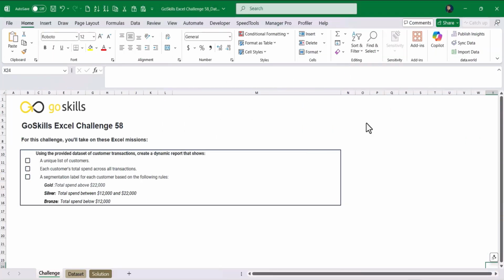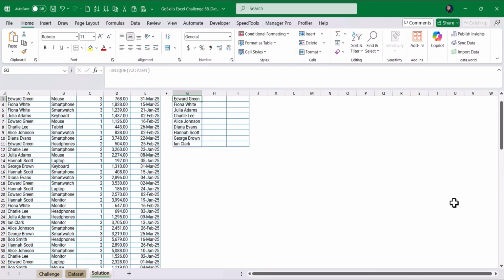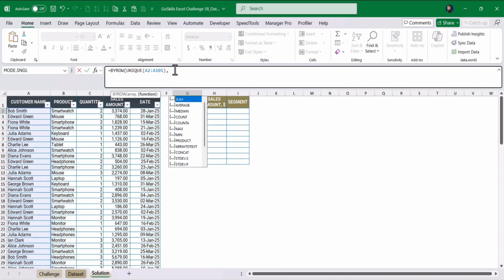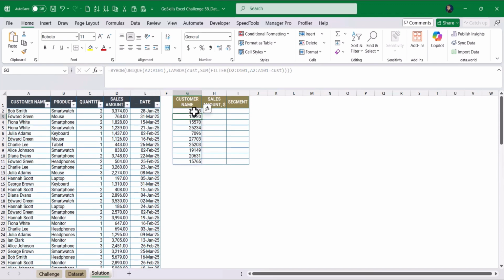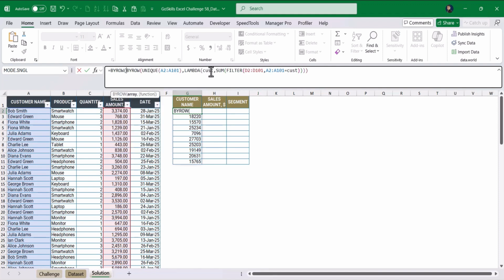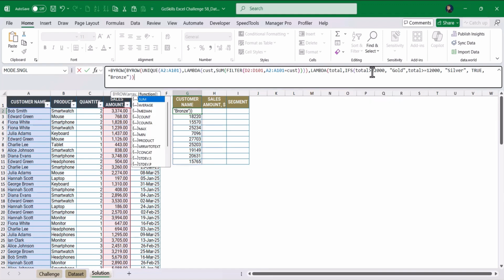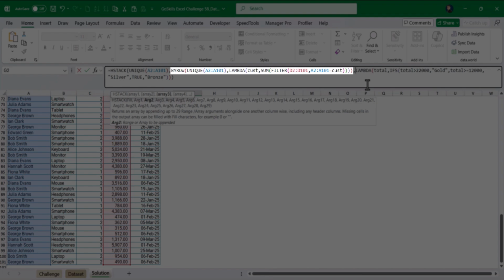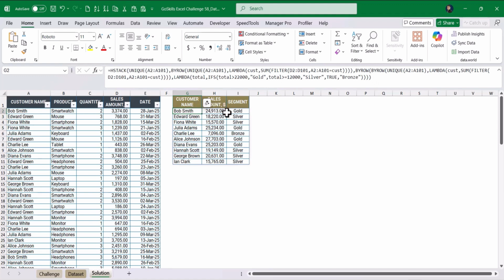[Solution] GoSkills Excel Challenge 58: Customer Segmentation Using One Formula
It’s time to reveal the solution to Excel Challenge 58! 💰📊

In this walkthrough, we solve Ilgar Zarbaliyev’s Excel challenge — stepping into the role of a marketing analyst to identify top customers, calculate their total spend, and segment them into loyalty tiers.

You’ll learn how to complete all three steps using just one powerful formula, combining functions like UNIQUE, BYROW, LAMBDA, and HSTACK to create a dynamic, automated segmentation report.

📌 Haven’t tried the challenge yet? Download the files and give it a go first

🚀 Got your own solution? Share it in our GoSkills Slack community! Connect with fellow Excel fans, compare approaches, and pick up new tips